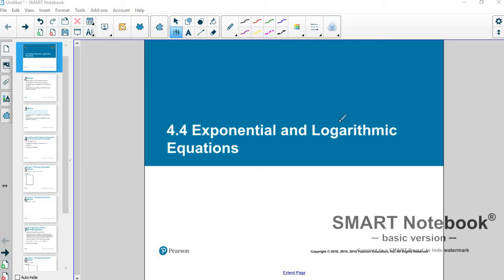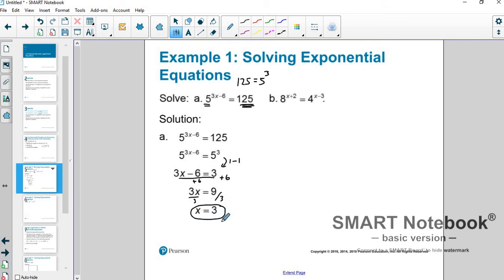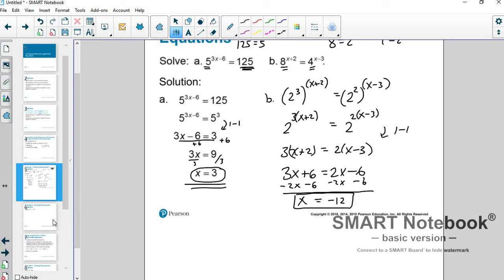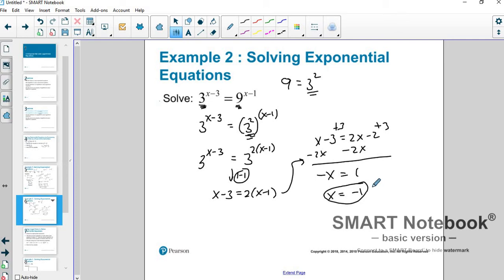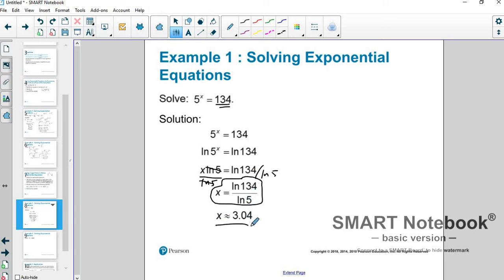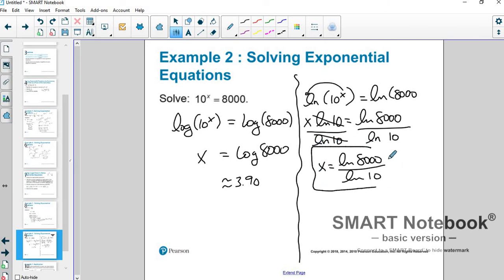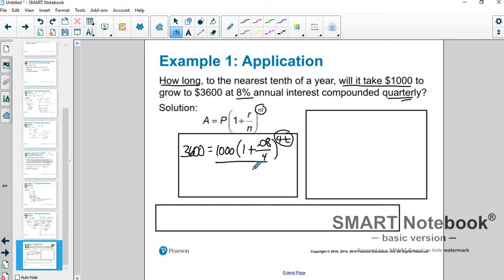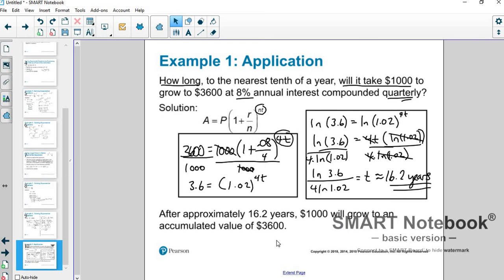Section 4 4 Exp Equations